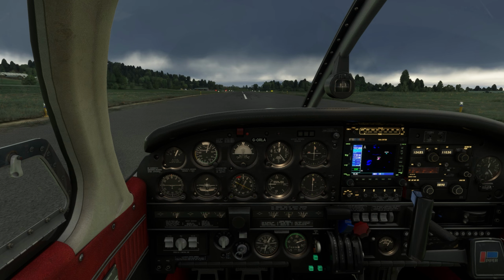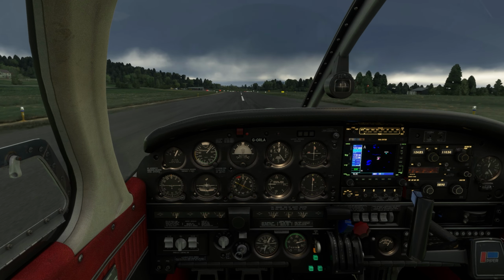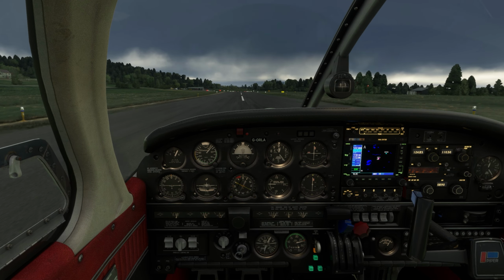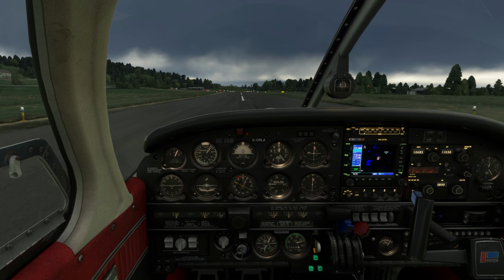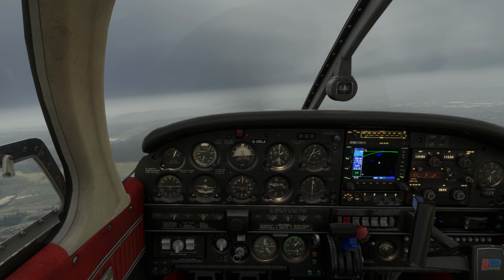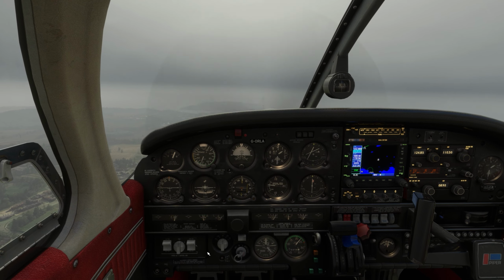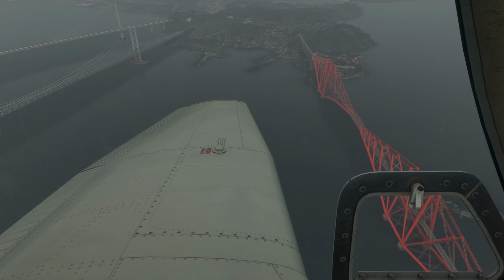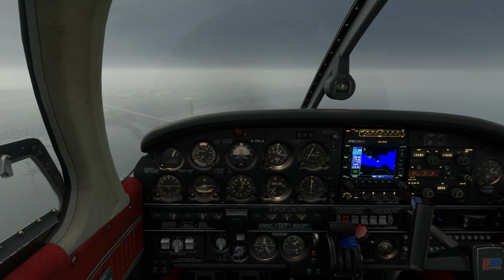Marginal VFR around Scotland | FS2020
Fun flight in the JustFlight Piper Arrow III